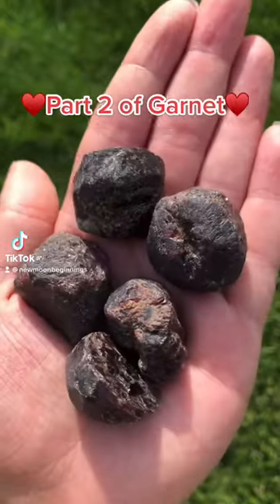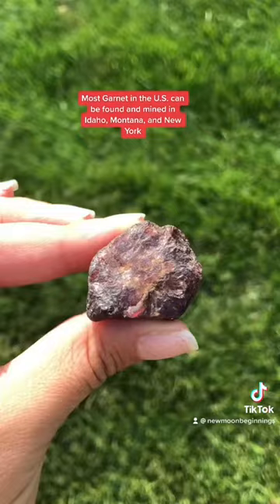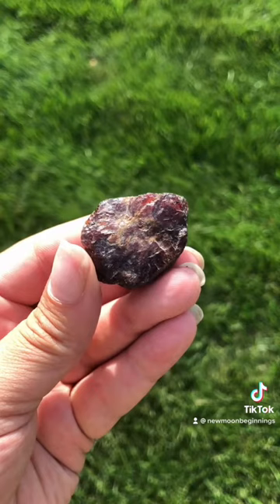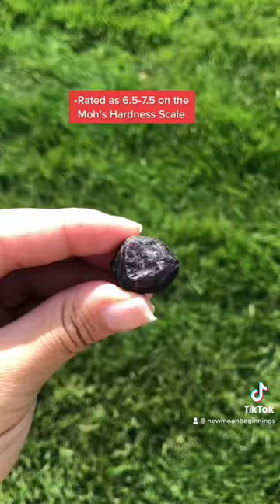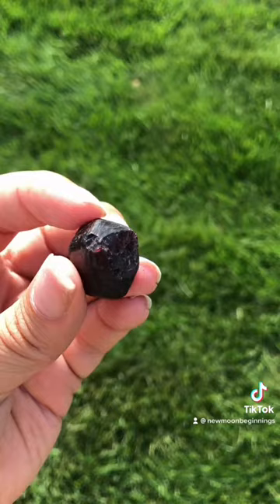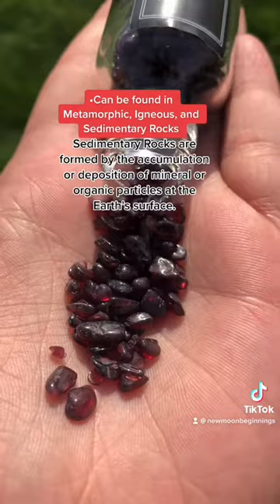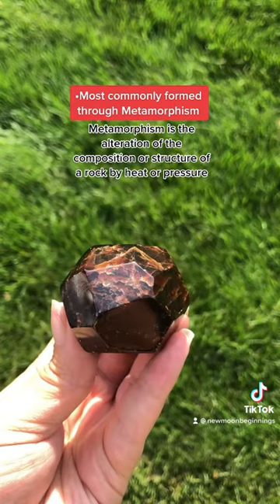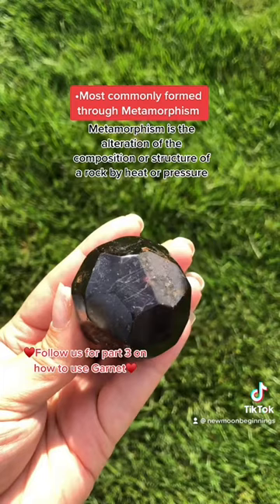Brief Geology on Garnet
There are 32 different types of Garnet and it is said that more are likely to be added in the future. Around 20 of those 32 are silicates. The most common minerals we see in the Garnet group are almandine, pyrope, spessartine, and andradite. It can occur in many different colors but the most common is red. Calcium is the cause for a green Garnet while Iron and Manganese are responsible for the red Garnet. Garnet can be found in metamorphic, igneous, and sedimentary rocks. They can also be found near subsurface magma chambers, lava flows, and deep-source volcano eruptions. It can be found as water-weathered (by streams) pebbles or in massive occurrences. Garnet can form metamorphically where shale is being acted on by convergent plate boundaries. The pressure and heat from the activity of these tectonic plates break chemical bonds and force the minerals to recrystallize into a more stable structure that is better able to withstand the new temperature-pressure environment. As these rocks undergo metamorphism, the Garnets start out as tiny little grains. Over a long period of time, they slowly grow larger and larger as the metamorphism process continues. When the Garnet grains grow larger, they begin to displace and replace parts of the host rock, but still leaving some of it intact. In Igneous rocks, Garnet usually occurs as more of an accessory mineral, like granite. In Sedimentary rocks, Garnet can often be found in soils or sediments that have been formed after being eroded and weathered away from their original host rock.
Sources:
“Garnet: A Mineral, a Gem, an Abrasive, a Filter and More!” Geology.com, 2012,